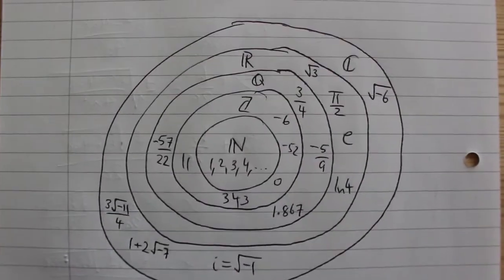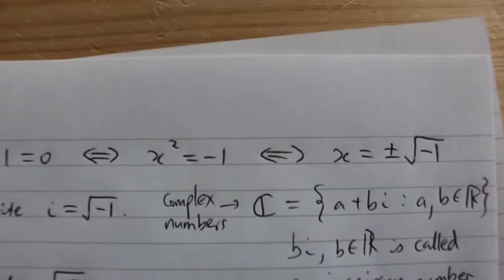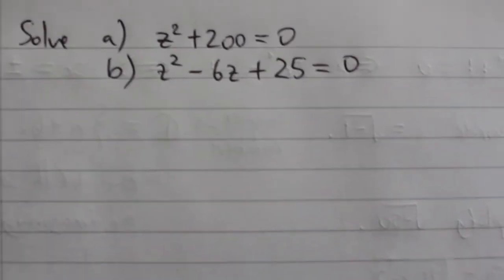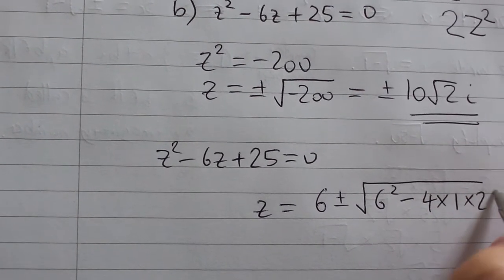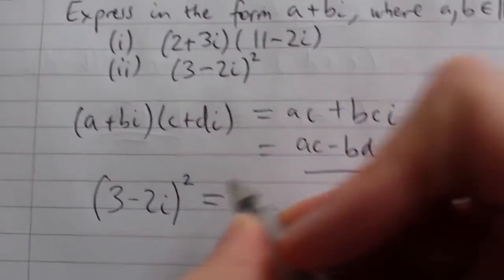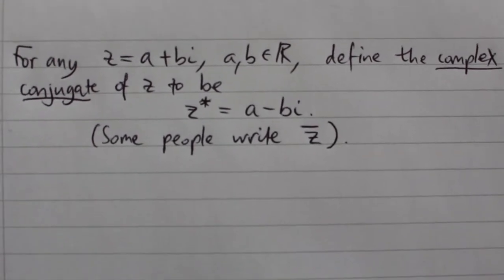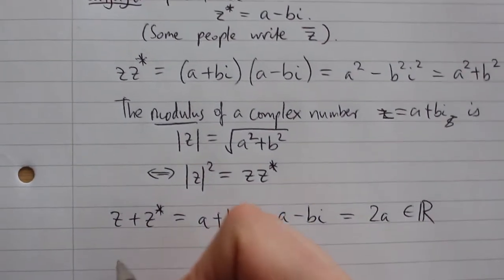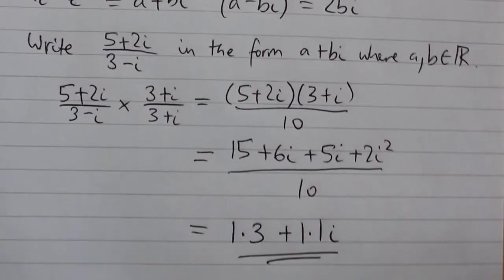Core Pure 1 Introduction to Complex Numbers